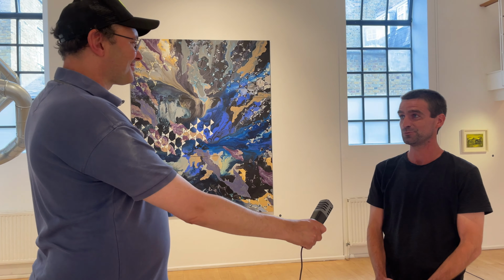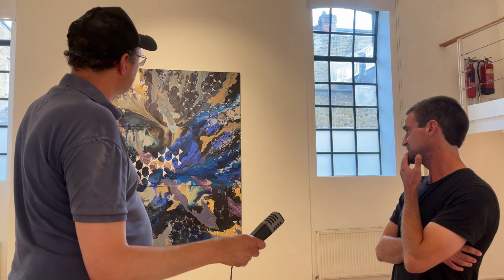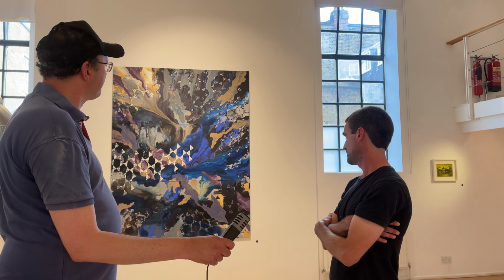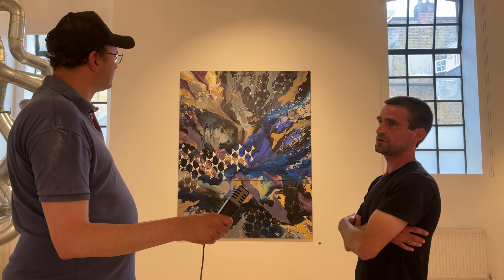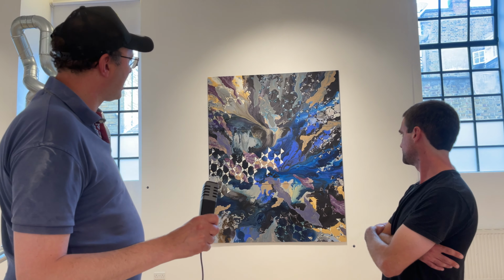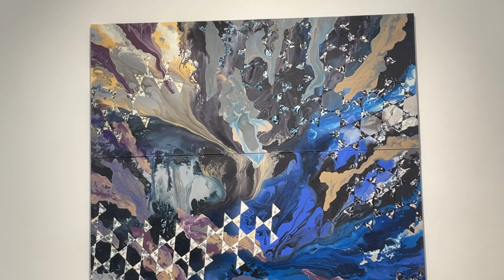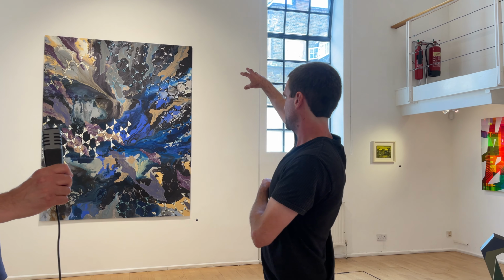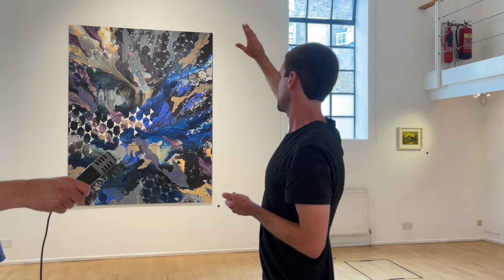ARTIST INTERVIEW: Alexander Hinks at Edge to Edge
Robert Dunt Founder of ArtTop10.com interviews Alexander Hinks at the Edge to Edge exhibition.

You can still see and buy the pieces from the show